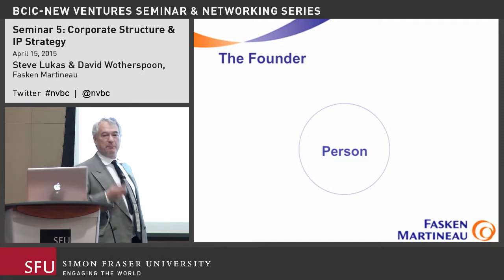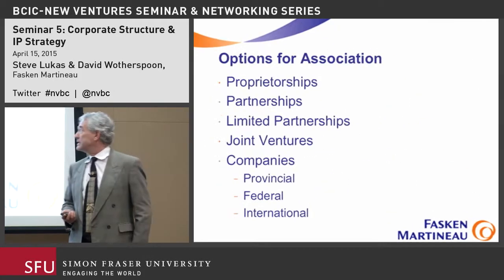Seminar 5: Corporate Structure & IP Strategy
Speakers: Steven Lukas & David Wotherspoon